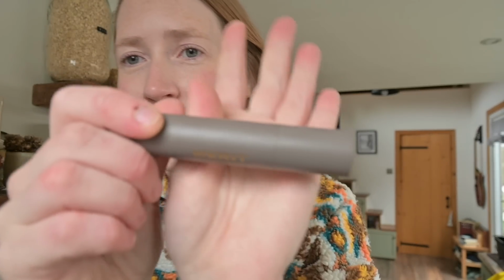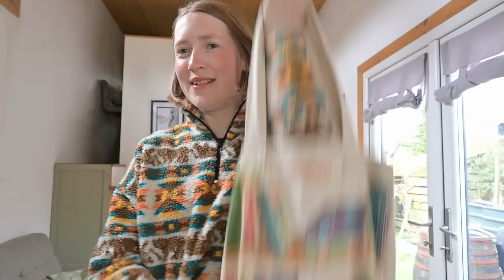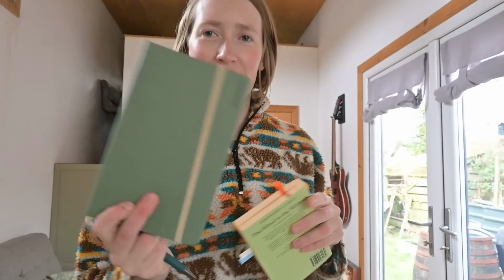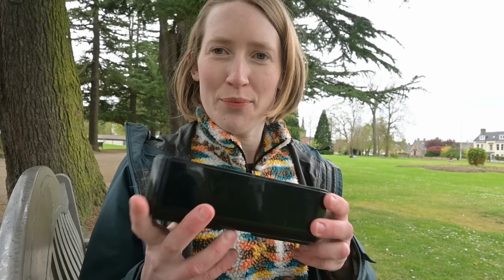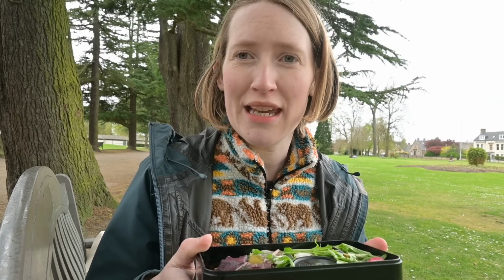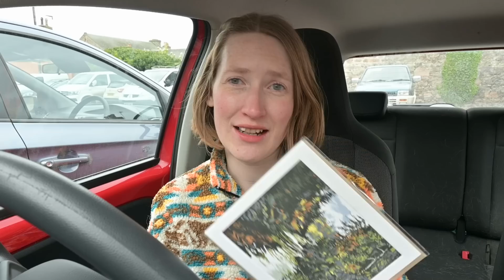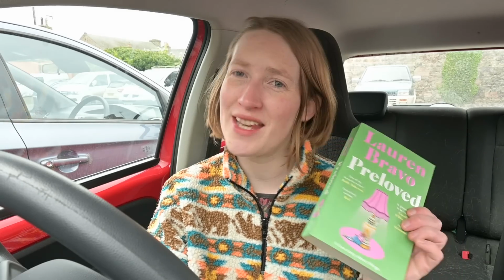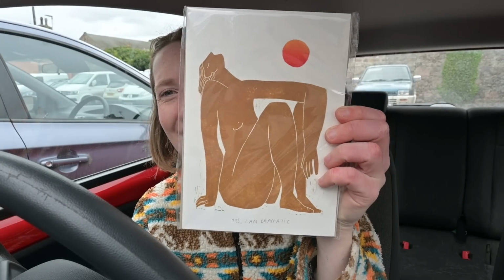BOOKISH VLOG - exploring a small Scottish Town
CHAPTERS
0:00 - Intro & outfit
4:26 - Café journaling
5:27 - Bookshop
5:57 - Charity shopping
7:12 - Park lunch
9:00 - Mini haul